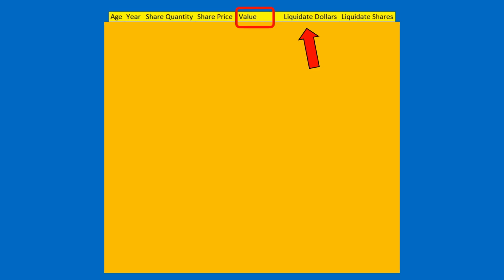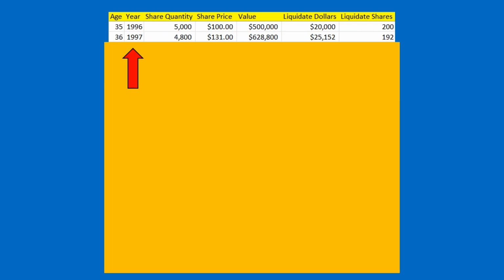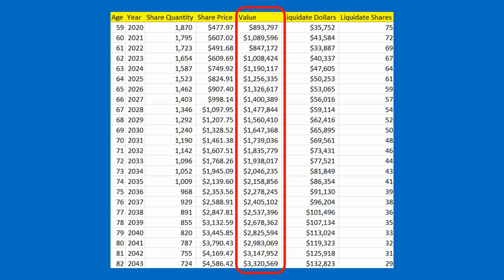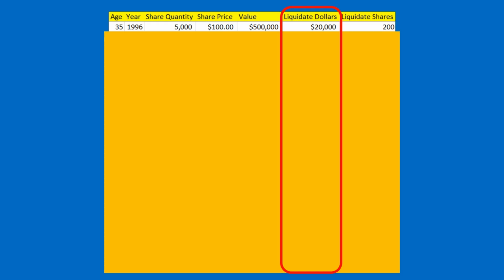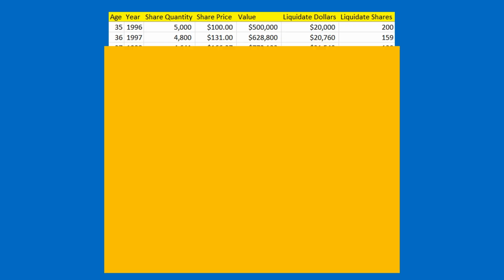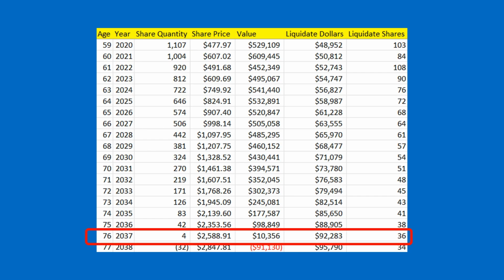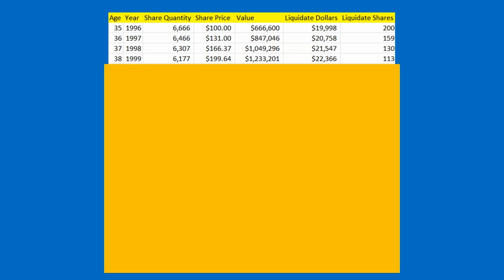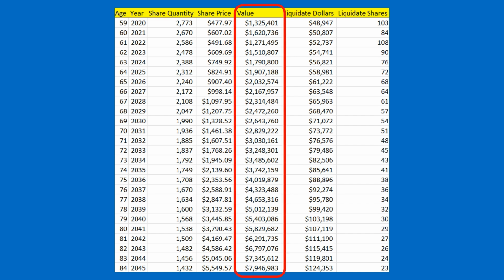The 4% Rule Is A SCAM ... or at least shortsighted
I play poker in Las Vegas and many other cities. As much fun as it is in the casinos, I would like to retire from poker one day. I'm not a fan of the 4% Rule. I think many people who use it don't understand the math behind it and are unprepared for the years the market decreases.